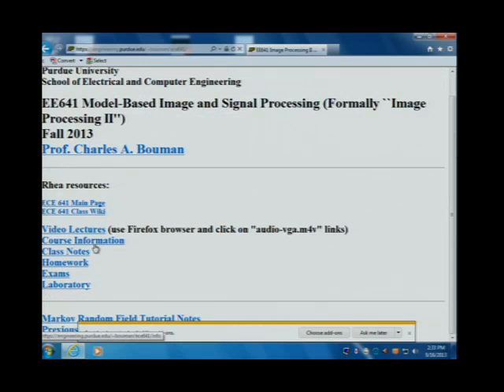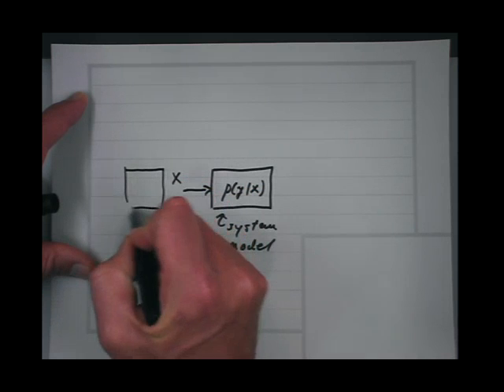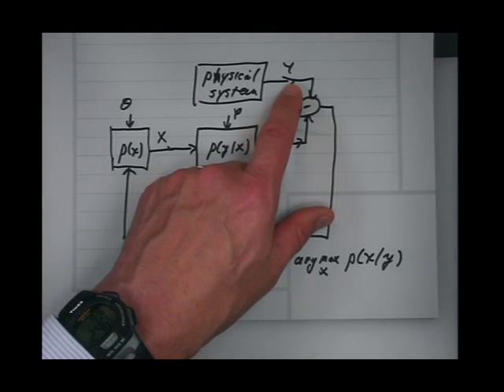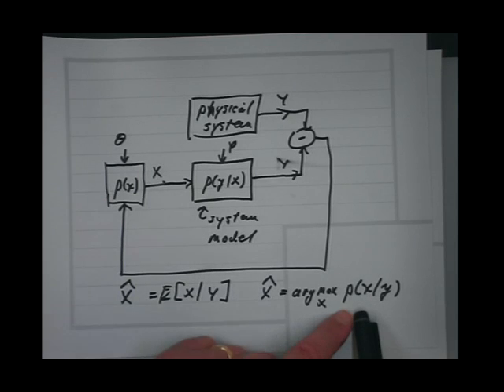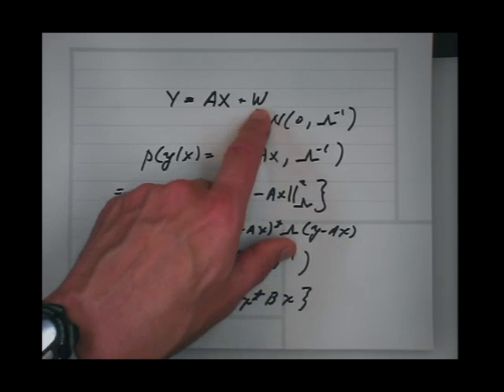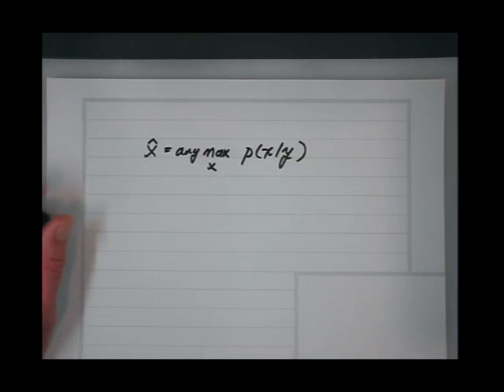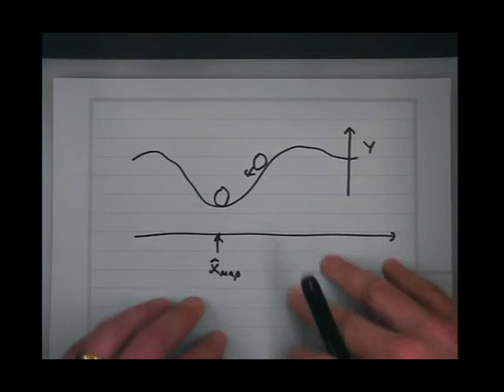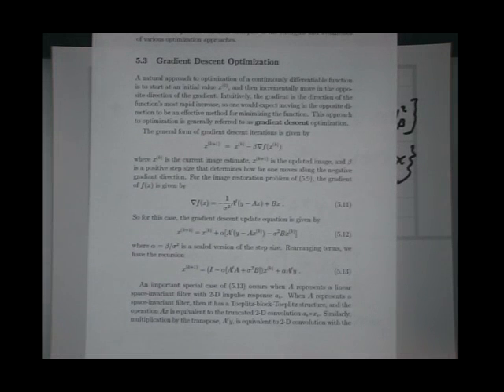Lecture 12 -- MAP Estimation with Gaussian Priors (Chapter 5.1 -- 5.2): MAP Image Restoration